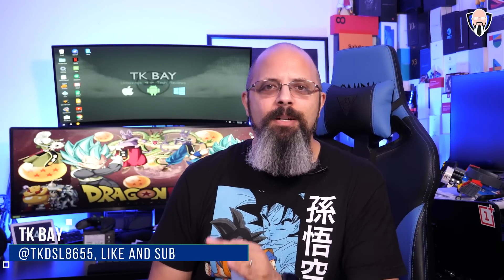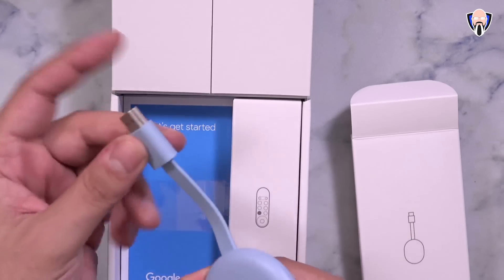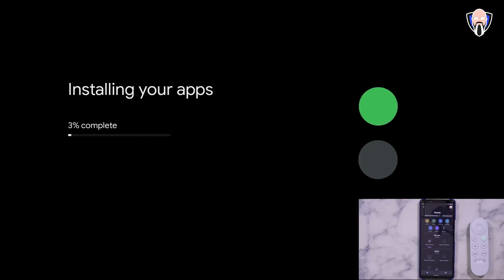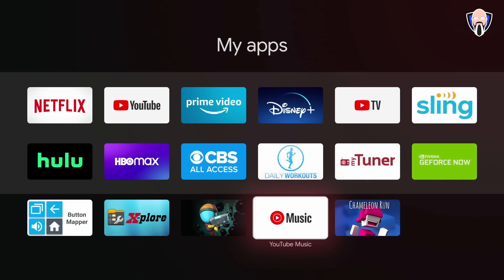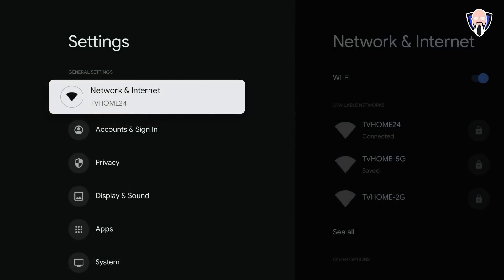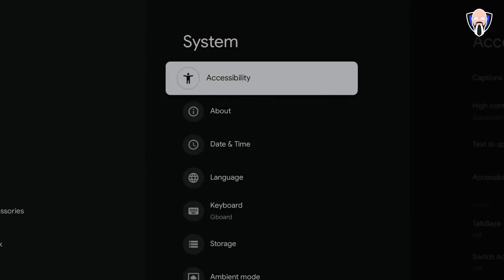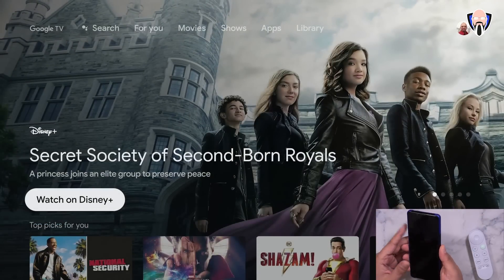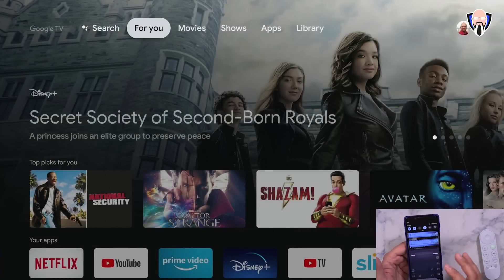2020 New Chromecast With Google TV 4K 60 FPS Unboxing/ Setup/ Review, Google Chromecast Sabrina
Google finally announced a brand new 2020 Chromecast with Google TV.  what we all knew as project Chromecast Sabrina has finally received its official name.  this is going to be replacing the Chromecast Ultra and will now be supporting a new  Google URI powered by Android TV.  in today's video, I will share with you my Unboxing Setup process as well as a walkthrough of all of the new UI features.  I am very excited to share the differences between what we normally get with something like the Nvidia Shield TV running Android TV and the new Chromecast with Google TV that sells for $49 on the Google Play Store. videos presented by TK Bay hope you enjoy the Chromecast 2020

B&H Dealzone:

Amazon Daily Deals:

@Made by Google  madebygoogle googletv chromecast2020 newchromecast Chromecastgoogletv androidtv googletvvsandroidtv tkbay tk bay google chromecast 2020 new chromecast 2020